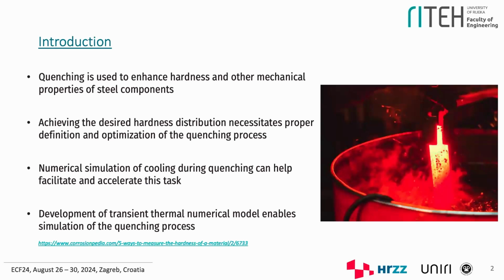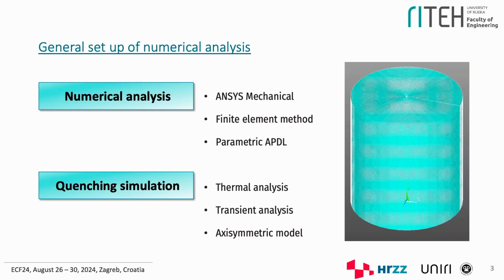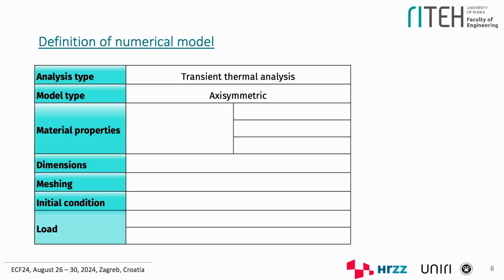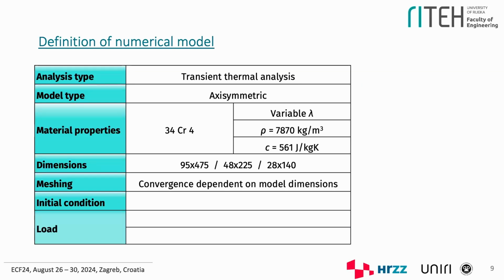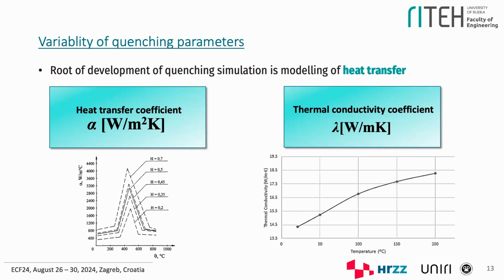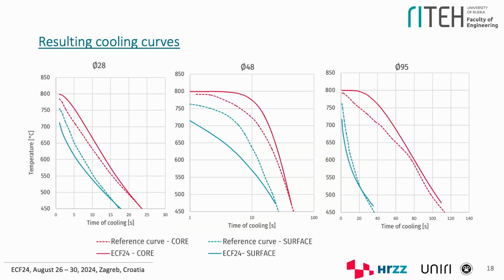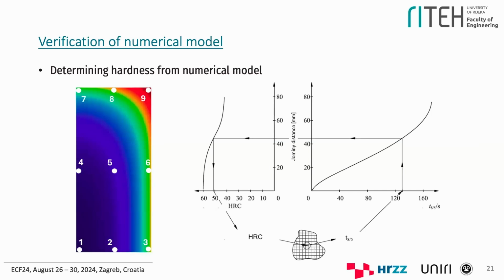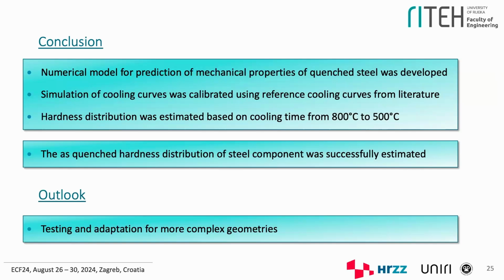DEVELOPMENT OF A NUMERICAL MODEL FOR ESTIMATING THE HARDNESS OF STEEL AFTER QUENCHING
Kukuljan, Ema; Basan, Robert; Iljkić, Dario; Marković, Ela